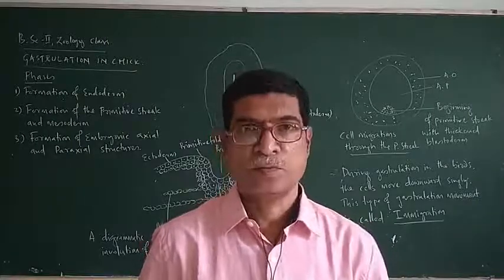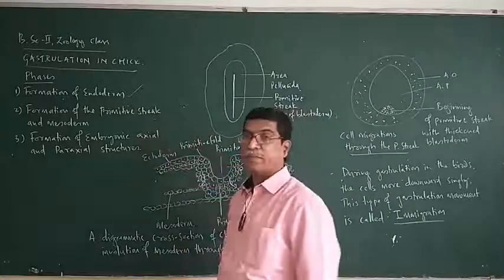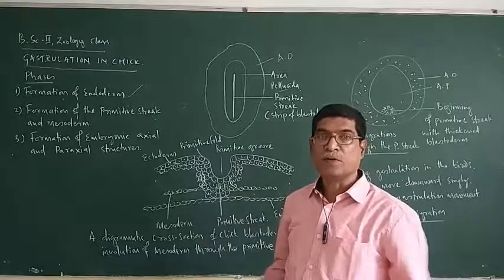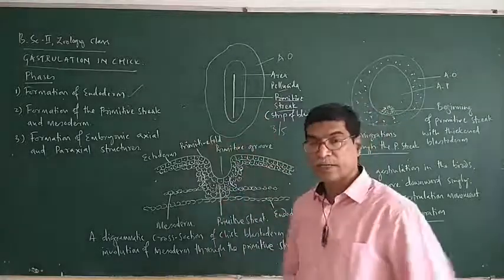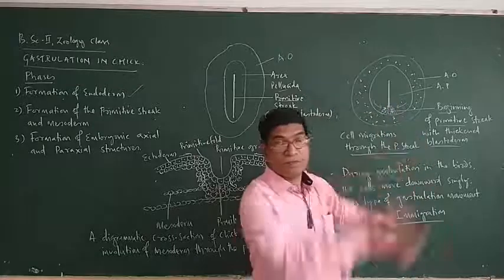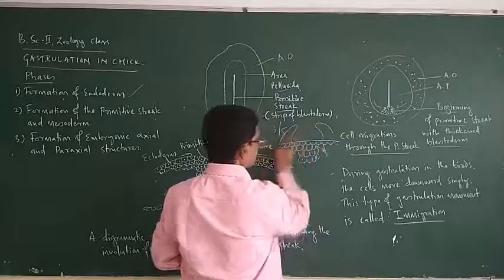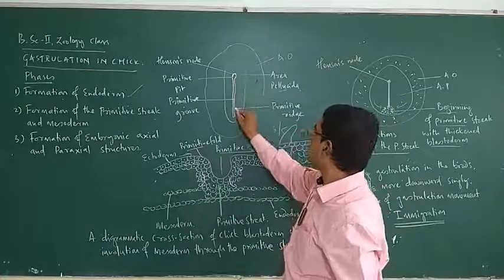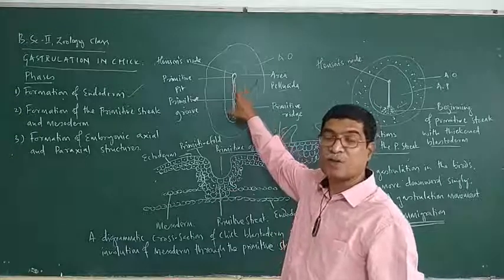L-16, B.Sc-II, Zoology, Chick Development-4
Formation of Primitive Streak